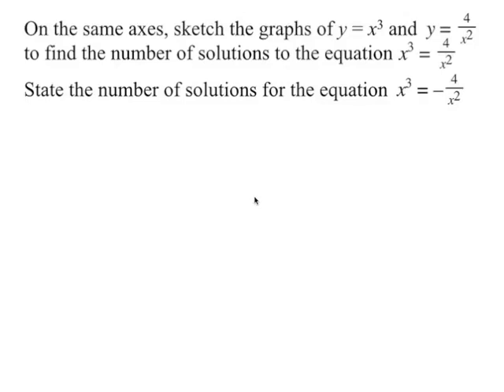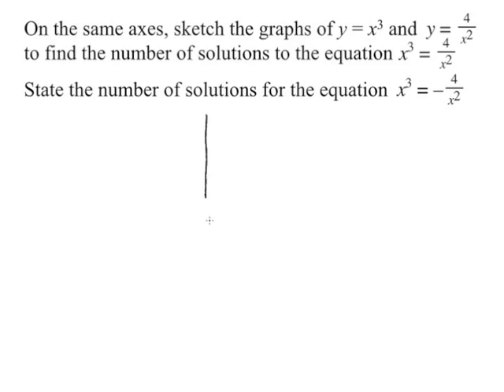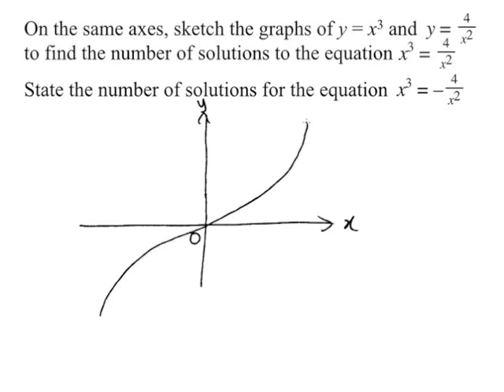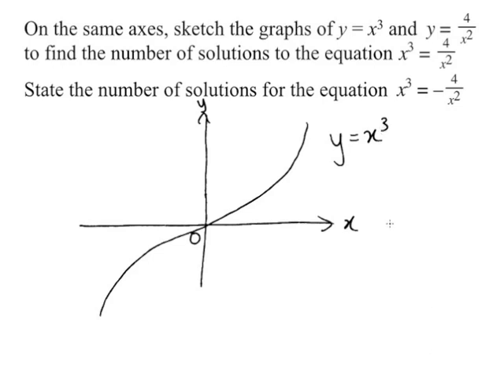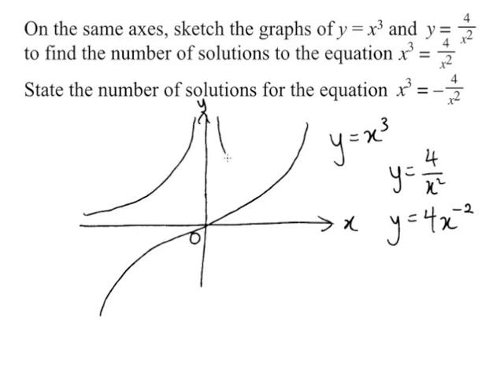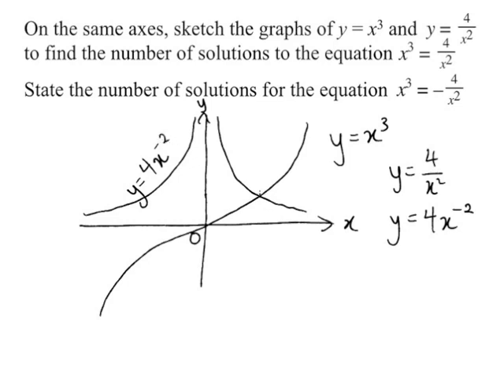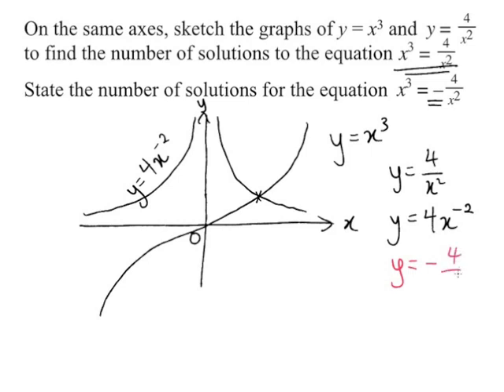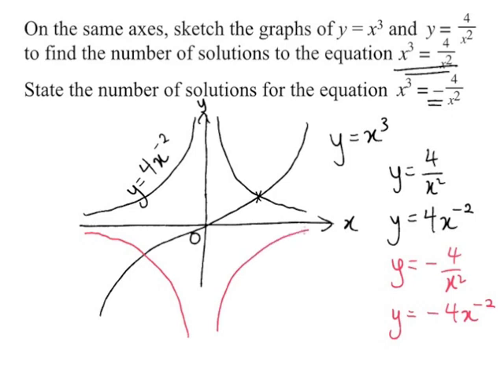Power Functions - Part 2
A worked example of power functions with integer indices.